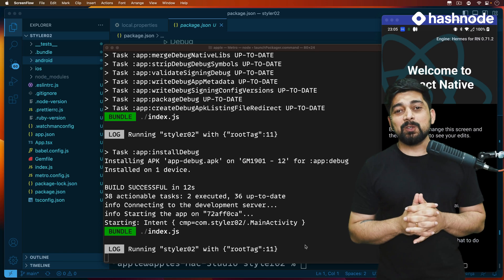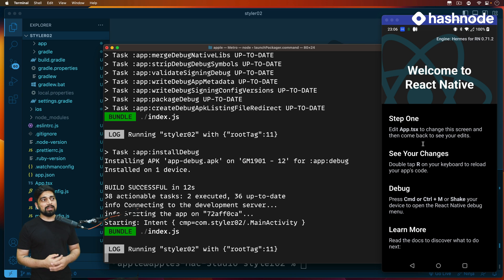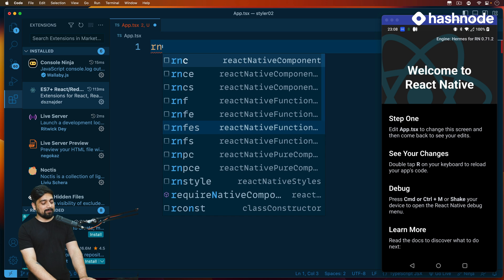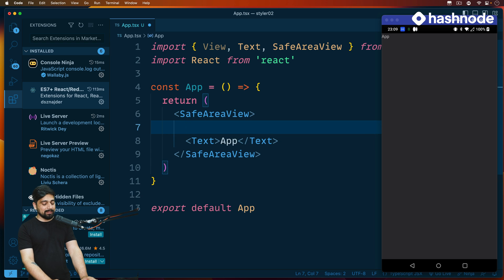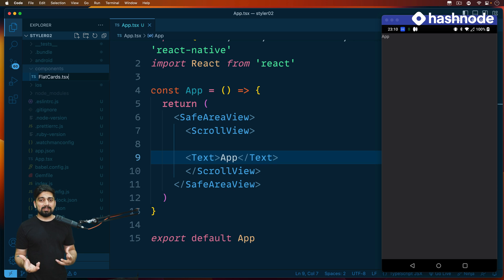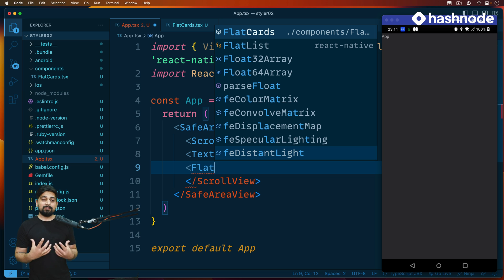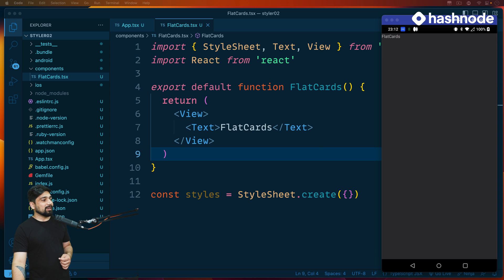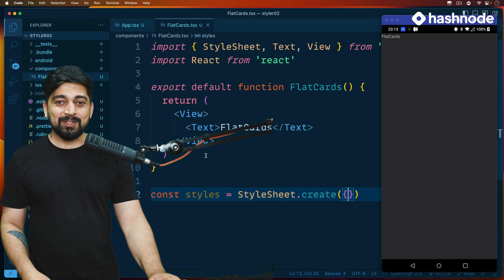Organizing Your React Native Project with Multi-File Components